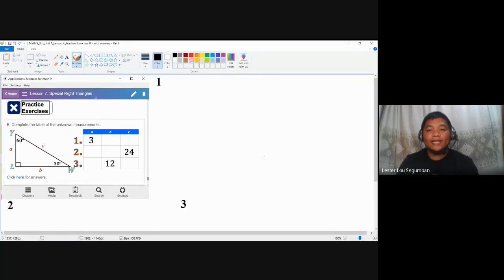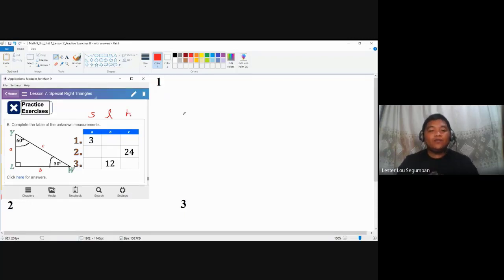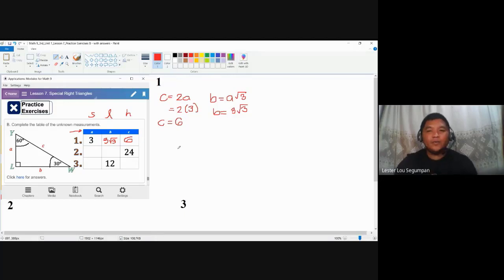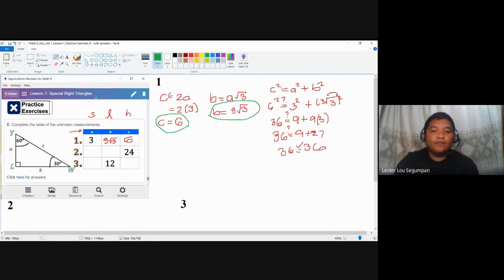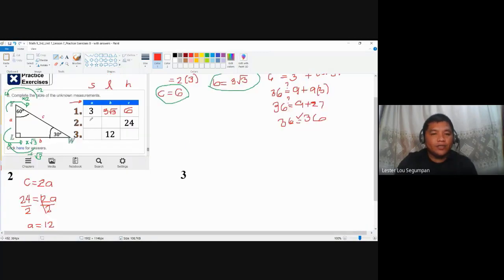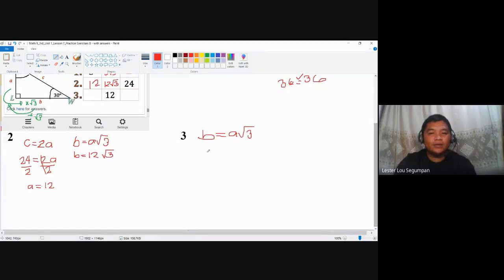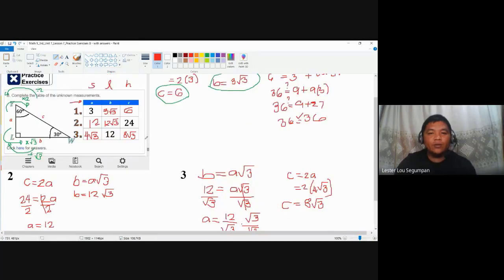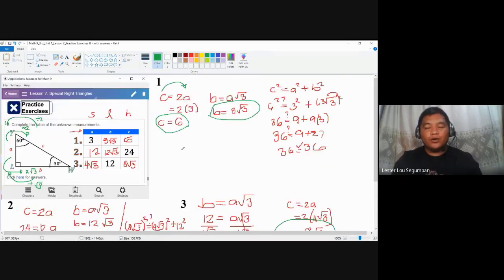Solving Sides of a 30-60-90 Right Triangle - Math 9_3rd_Unit 1_Lesson 7_Practice Exercises B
Solving Sides of a 30-60-90 Right Triangle.

This video contains discussions and demonstrations on Practice Exercises B found in Unit 1 Lesson 7. Special Right Triangles of the Applications: Math 9 modules.

1. Video is made using a recorded session of the Google Meet.
2. Video editing is done using the Camtasia 2019 application software.
3. Modules are made using the Kotobee Author application software.
4. Discussions are done using the Paint application software.
5. Icons in the modules and the short channel video are made using the MS Powerpoint application software.
6. Avatars found in the modules are made using the bitmoji application software.